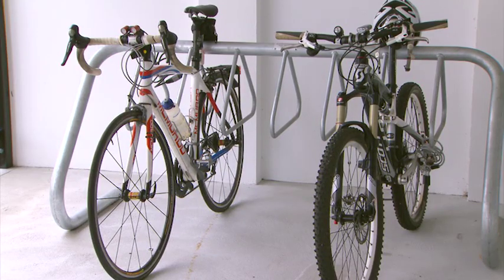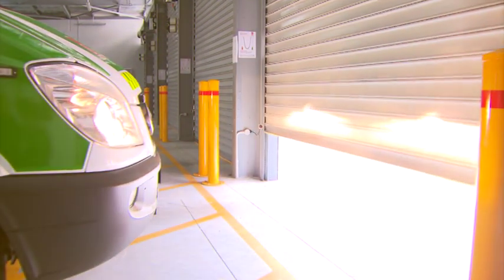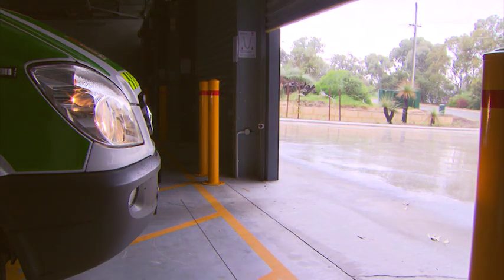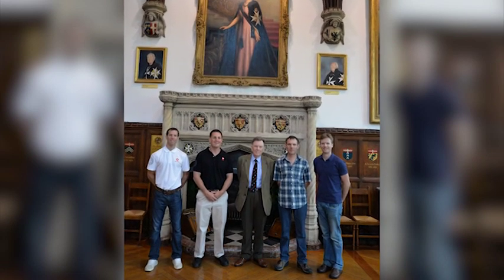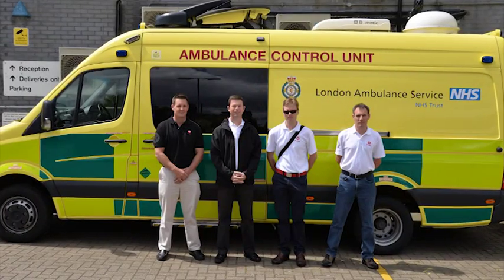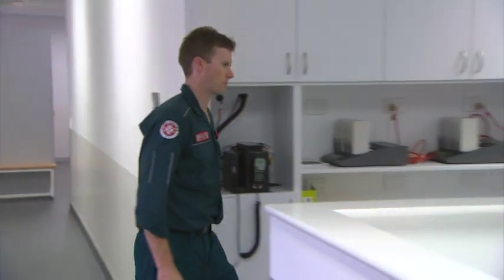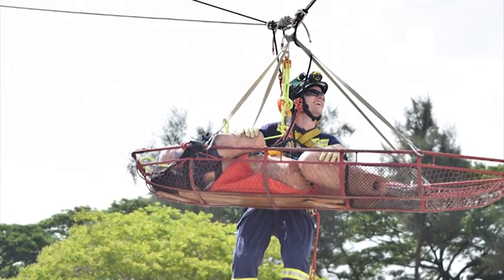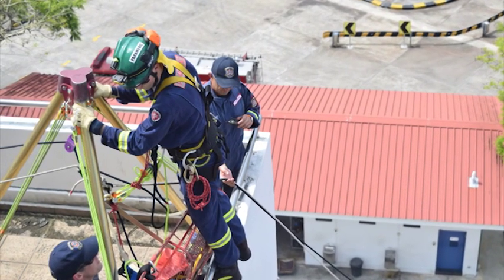Graham Jones shares his experience as a Paramedic | Paramedicine | St John WA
St John Paramedic Graham Jones is currently the station manager at Shenton Park which he also had a role in developing.

Graham is also a special operations paramedic and a recipient of the Ambulance Service Medal.

To find out more about Graham's significant contribution to St John please watch his story.

If you're interested in volunteering or pursuing a career with St John